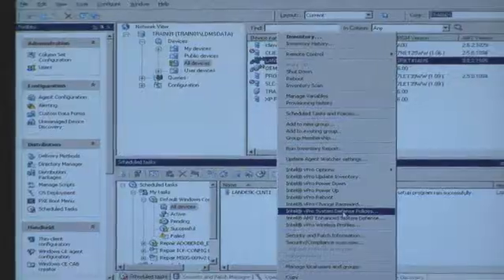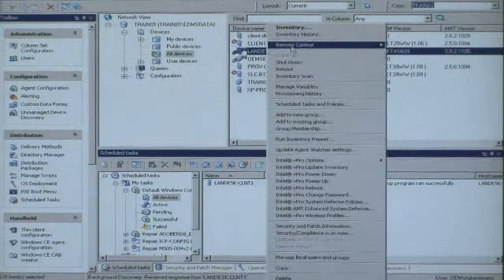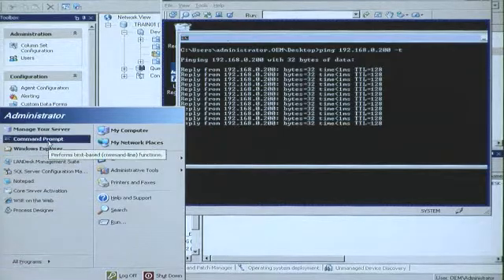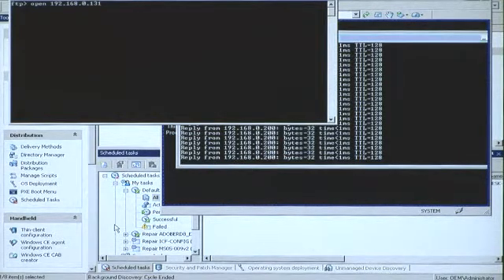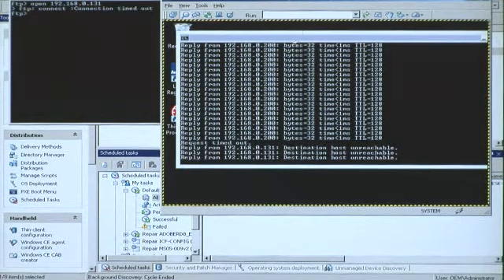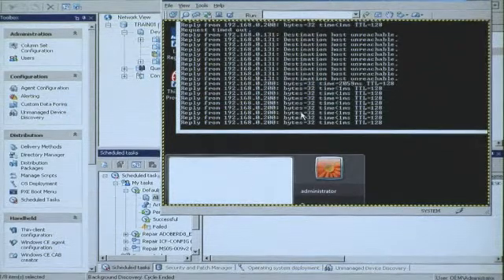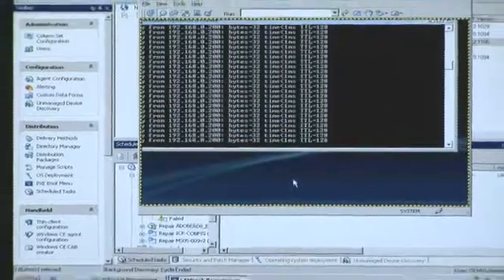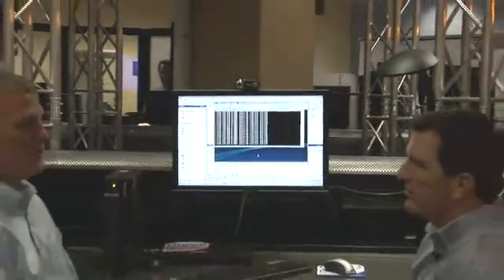Intel and LANDesk Video #3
Watch this next LANDesk and Intel video to learn how vPro technology enhances computer security.